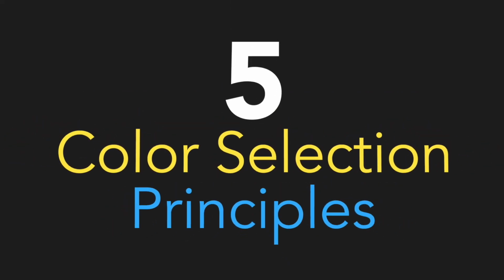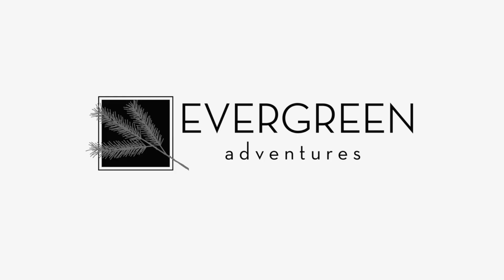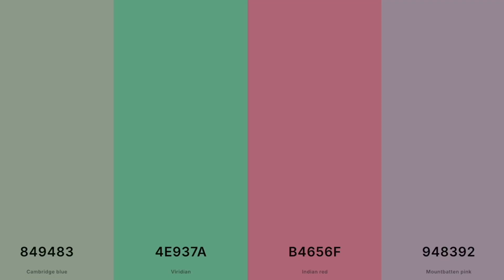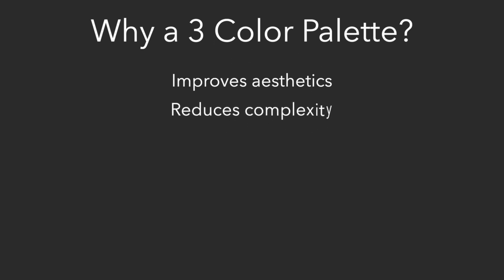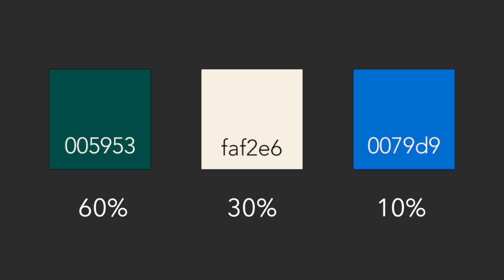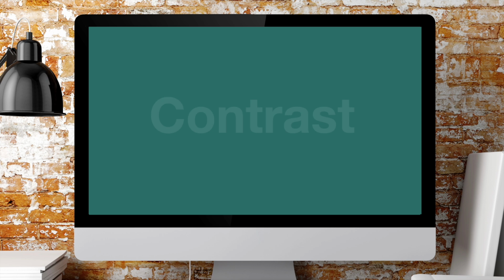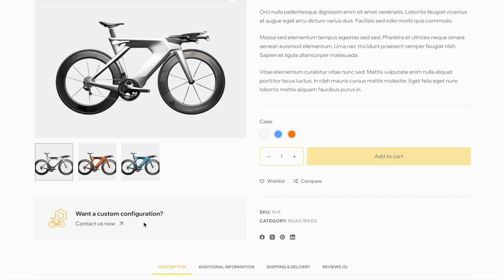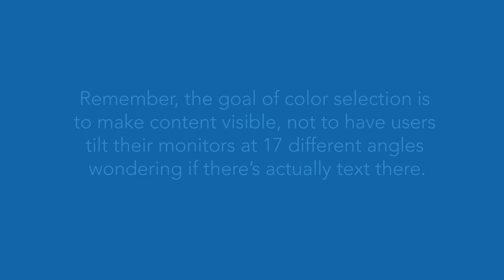This Color Selection Process Will Level Up Your Website Designs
Stop wrestling with colors that break across different devices with this comprehensive approach to web color selection. Learn how to adjust colors for cross-platform consistency while using the 60-30-10 color principle to create visually balanced, accessible designs. These battle-tested strategies solve the most frustrating color challenges designers face, from handling difficult brand colors to ensuring accessibility without sacrificing aesthetics.